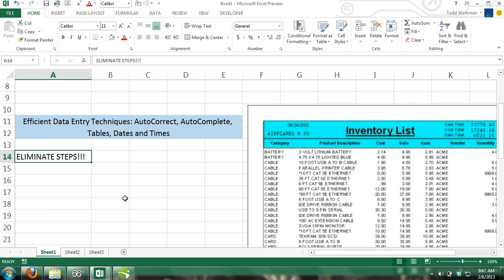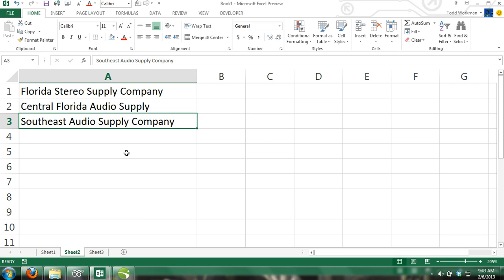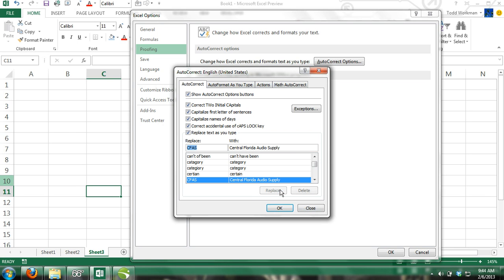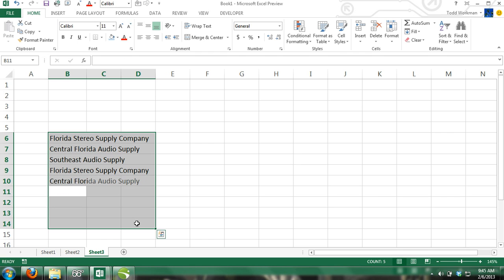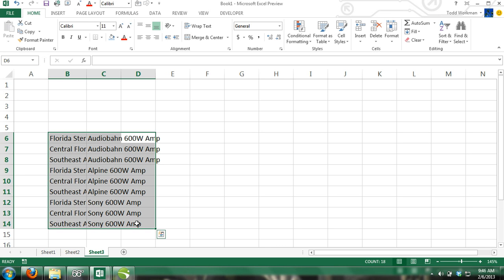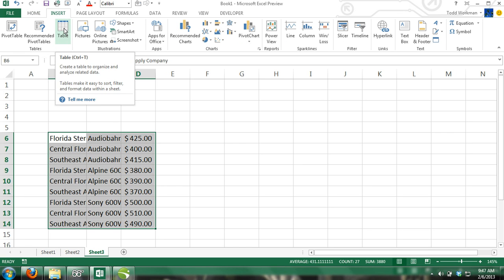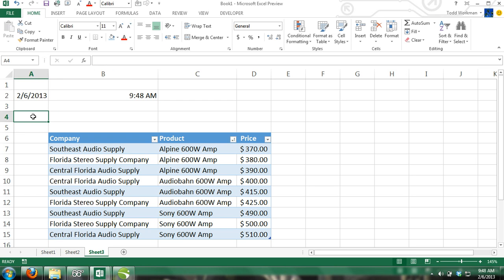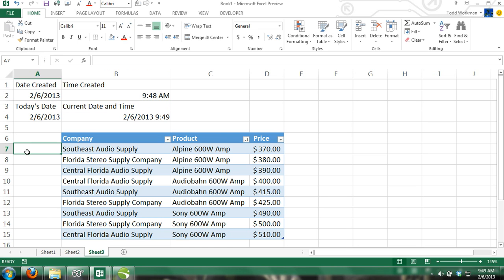Learn Excel (In-Depth) Full Course Part 15: Data Entry AutoCorrect AutoComplete Tables Dates Times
In this Excel tutorial I show you some data entry techniques and trick that will help make your time entering data into Excel more efficient. Here I show you how to use AutoCorrect to make an abbreviation represent a long word, I show you the AutoComplete feature, Introduce you to Excel tables and also show you different functions for dates and times. Using the Current function and the Now function.

This tutorial works for Microsoft Excel 2007, Excel 2010 and Excel 2013